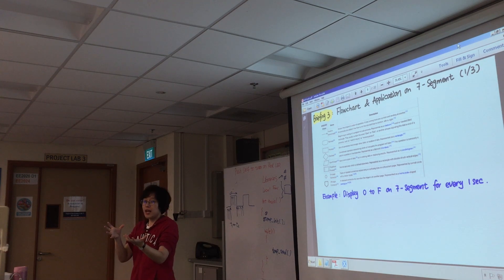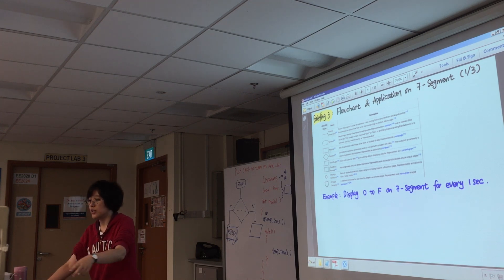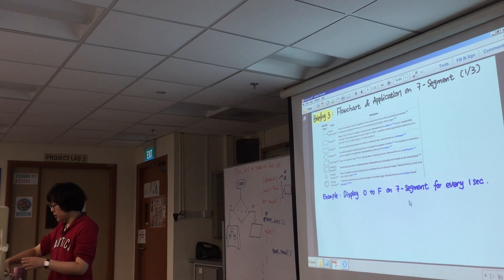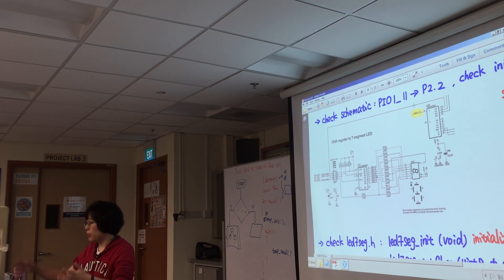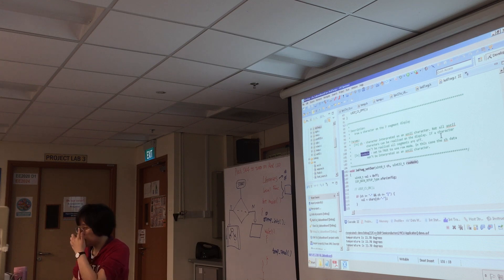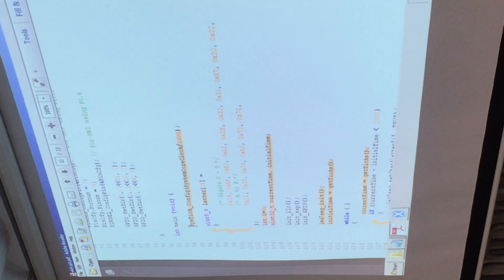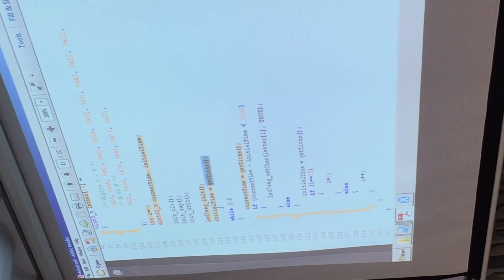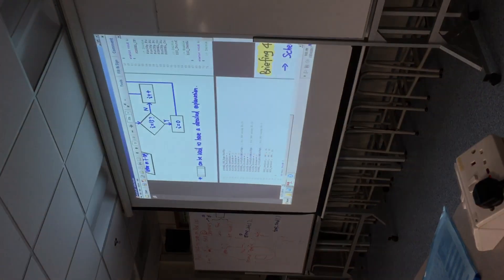EE2024 assignment 2 part5 on 13/10/2017